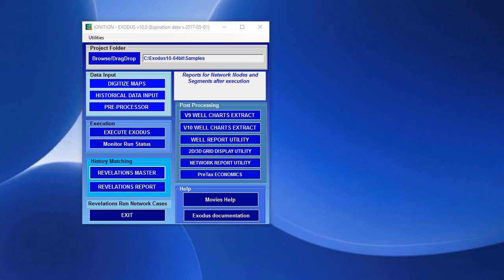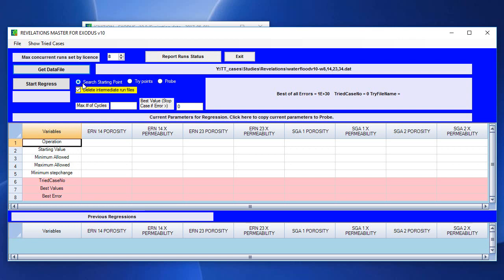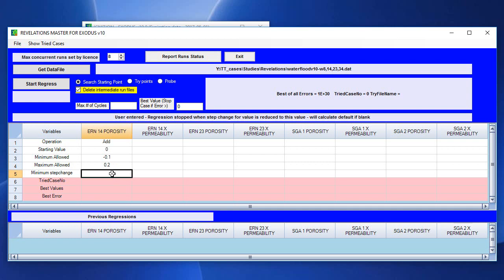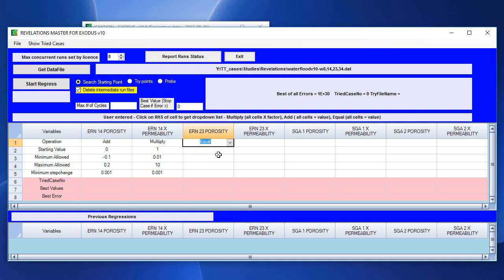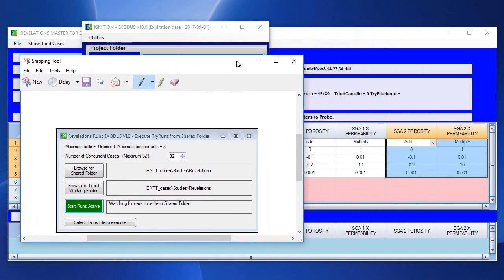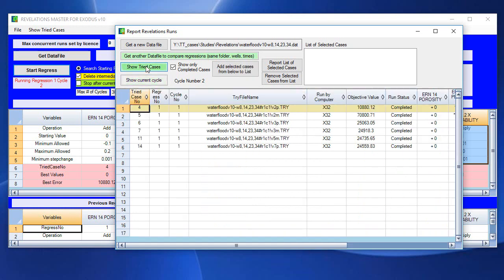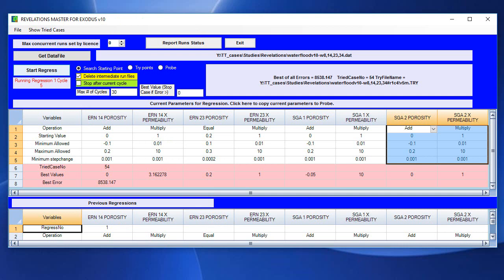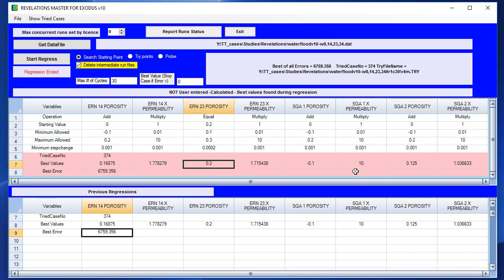RevelationsMaster History Matching Search from Initial Values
Revelations Master – search for a match starting from initial values of regression parameters